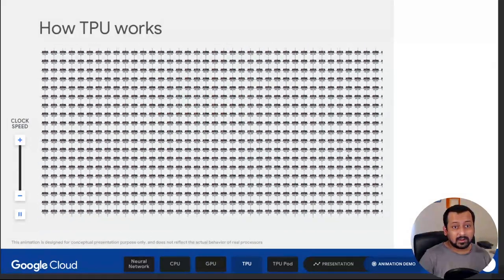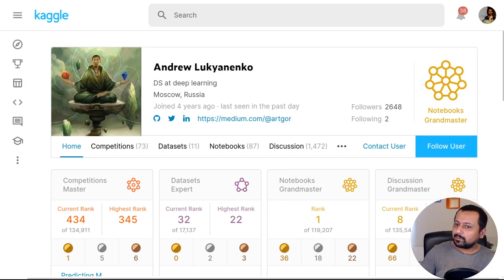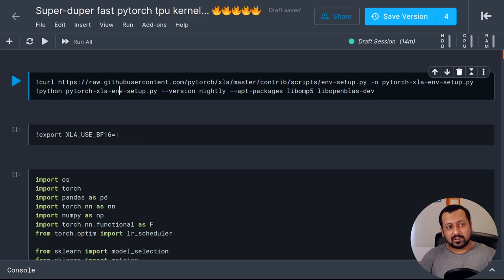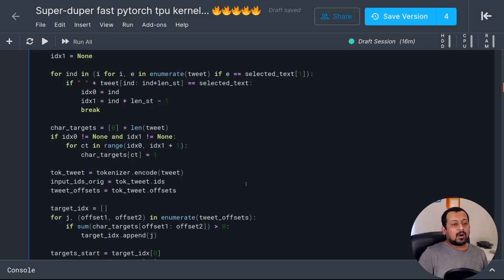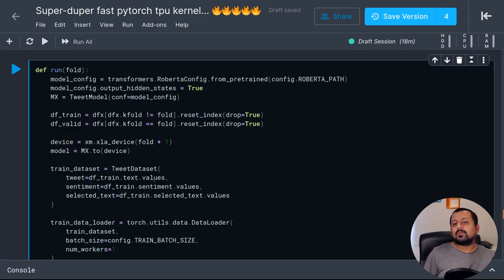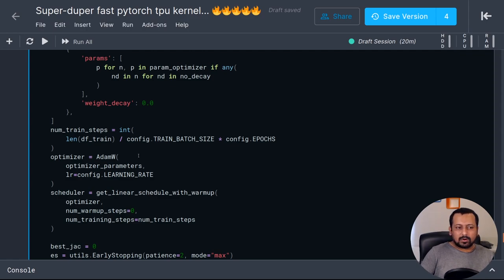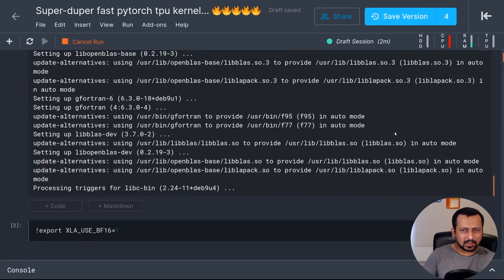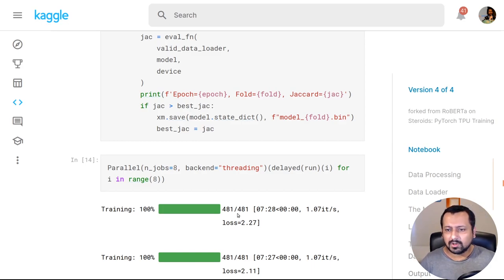Tips N Tricks #6: How to train multiple deep neural networks on TPUs simultaneously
In this video, I will show you how you can train multiple neural networks on TPUs simultaneously. You can use this trick to train multiple folds for a dataset really quick and avoid all the optimization of hyperparameters that are usually associated with TPUs. I am not talking about how TPUs work.

Please note: you need to use "xm.optimizer_step(optimizer, barrier=True)" in the train_fn. This is not mentioned in the video.

If you want to present something on my live show, fill up the form